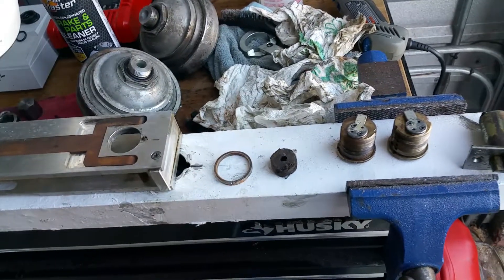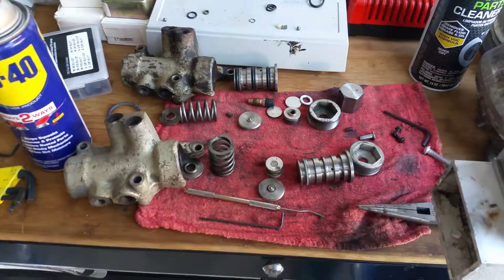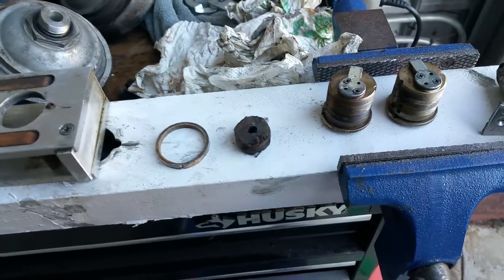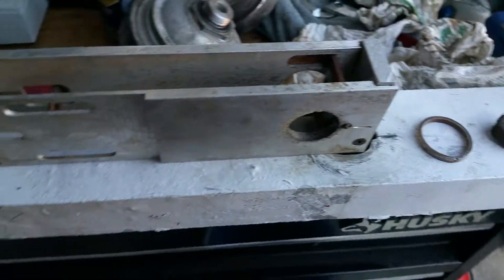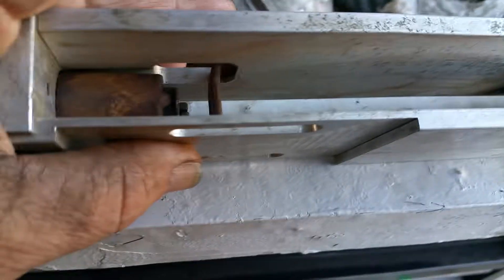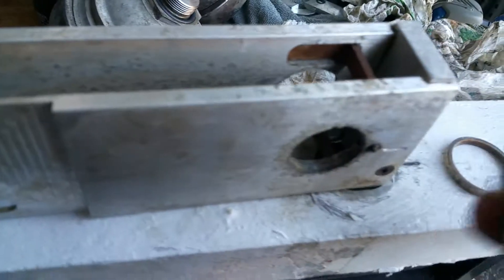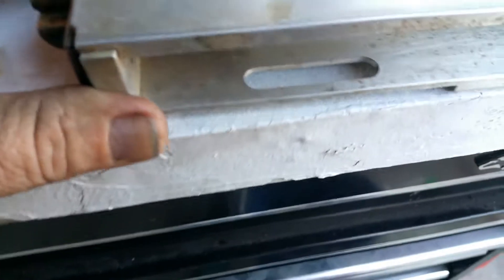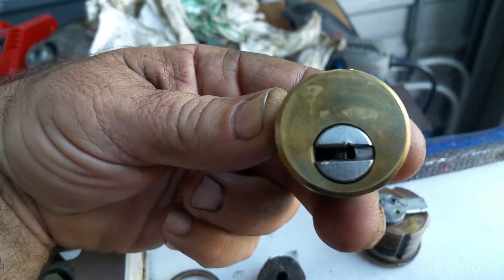BEACH GATE LATCH REPAIR LOCKSMITH EDDY SHIPEK